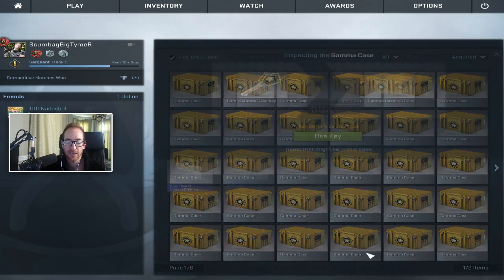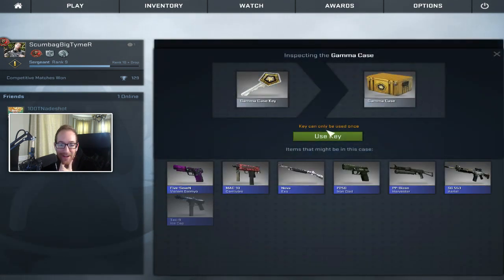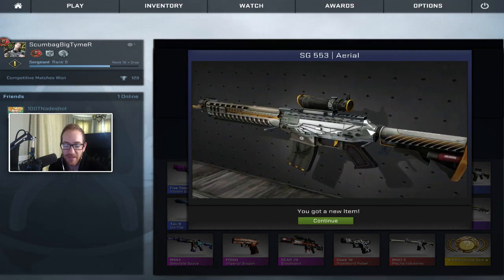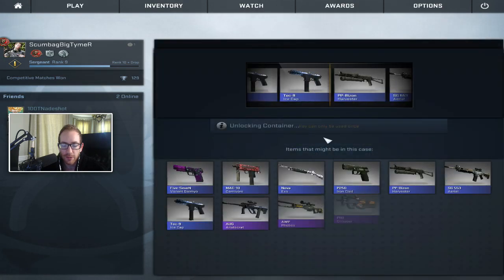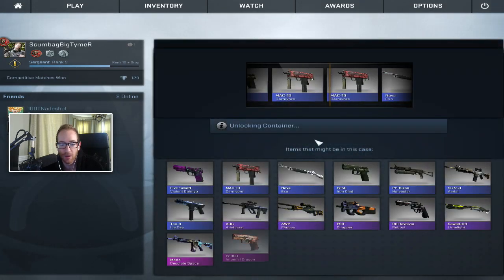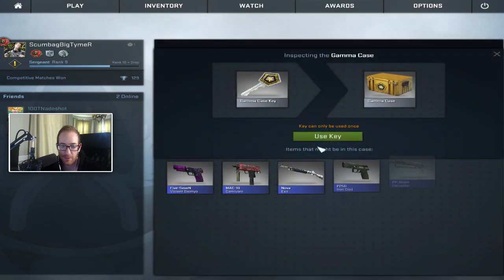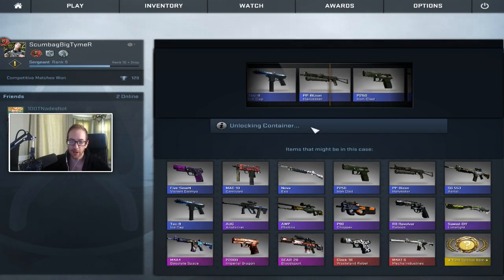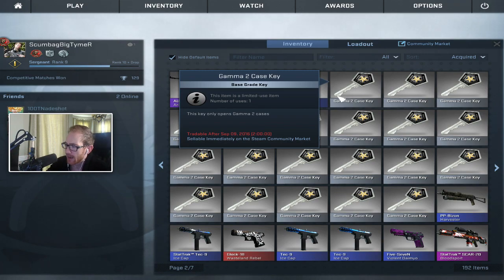I NEED A KNIFE!!! (CSGO Case Opening) | OpTicBigTymeR